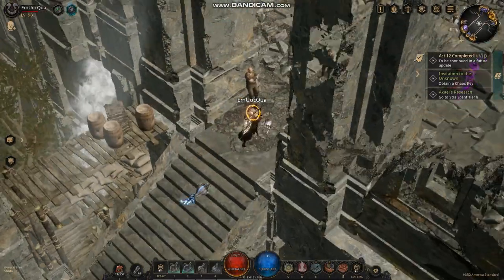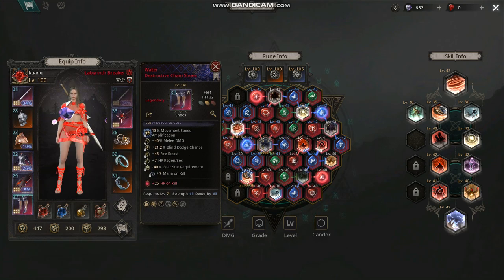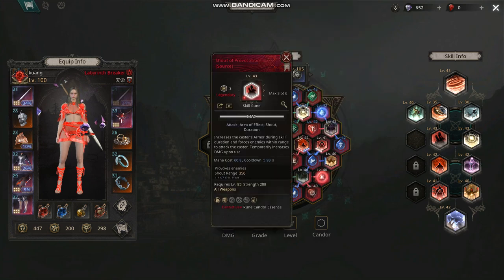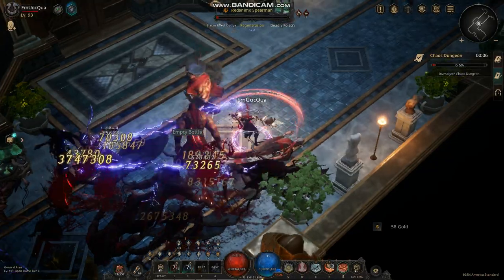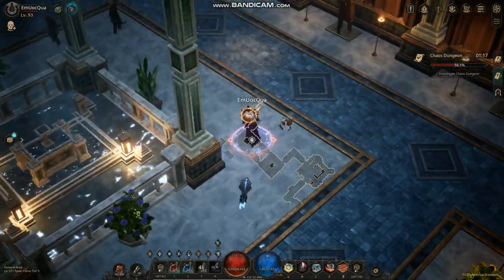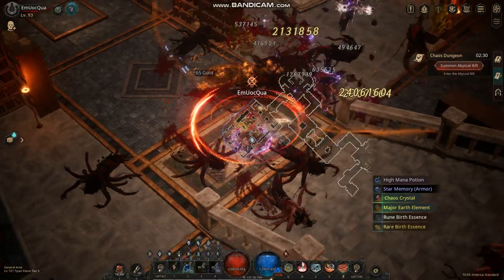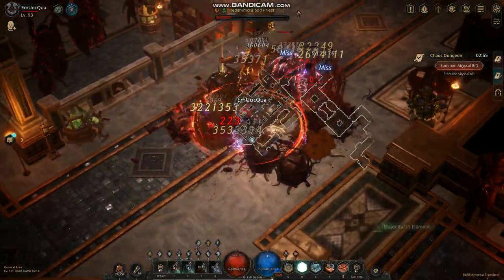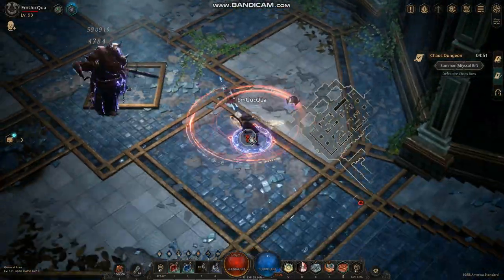[UNDECEMBER] - [GAME PLAY] WHIRLWIND+LiGHTNING CHAIN CRIT - PART 2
If you guys like the video please leave a comment on how I can improve or more videos on how to play the game please let me know.
TOday is WHIRLWIND + LightNing Chain BuILD PART 2